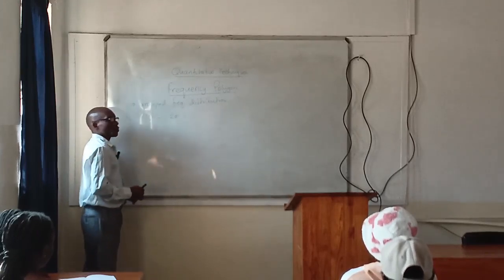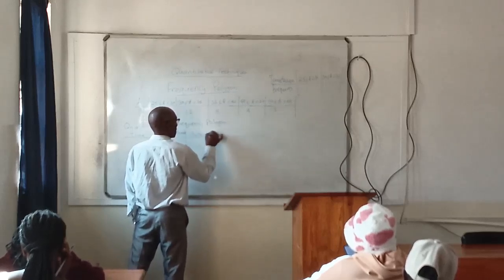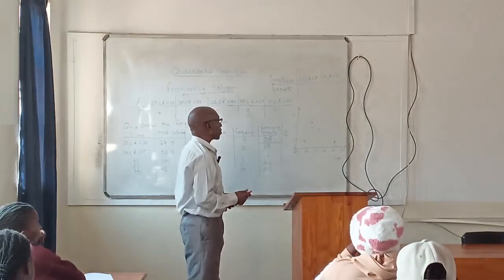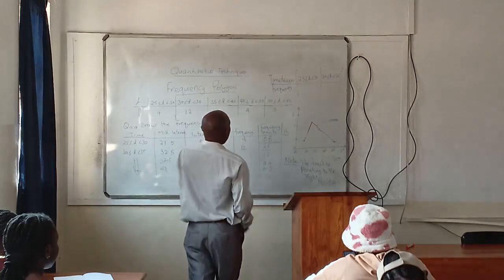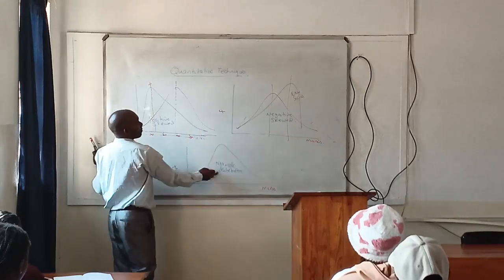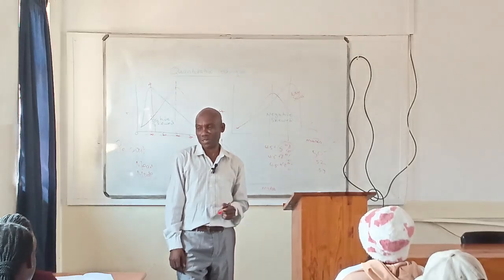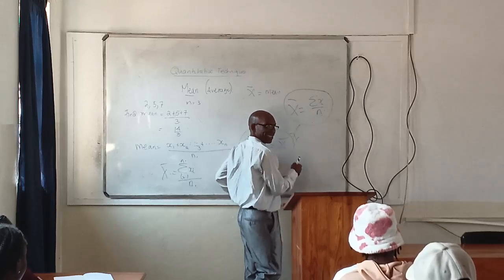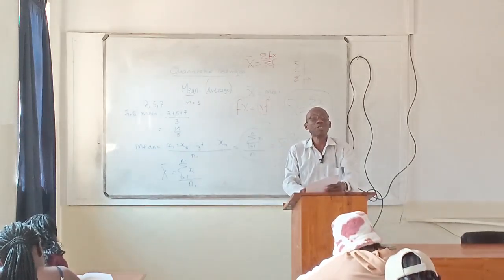Quantitative Techniques 7th August 2024 class